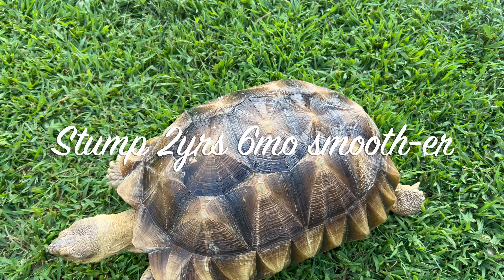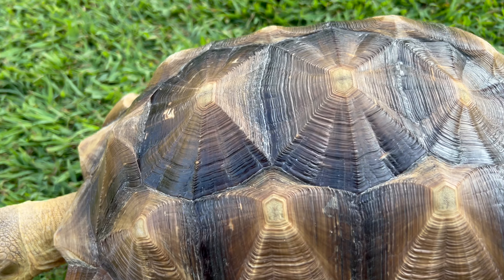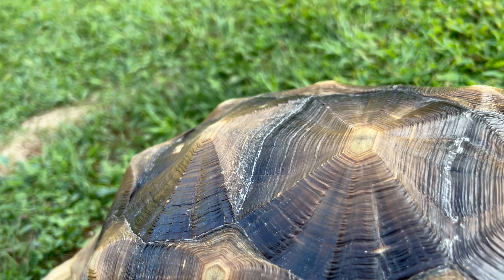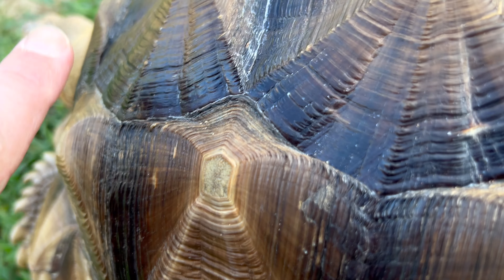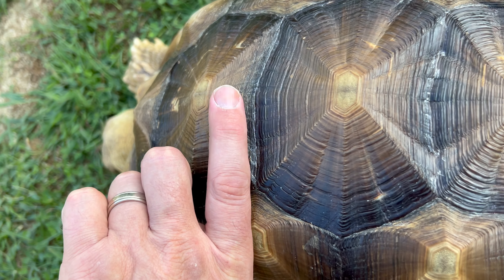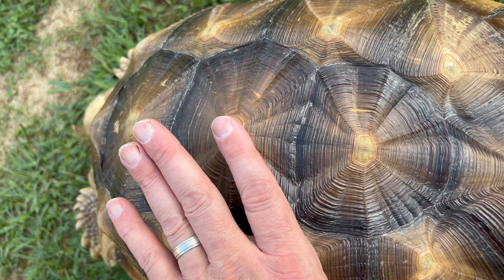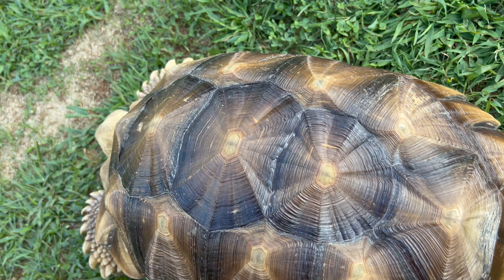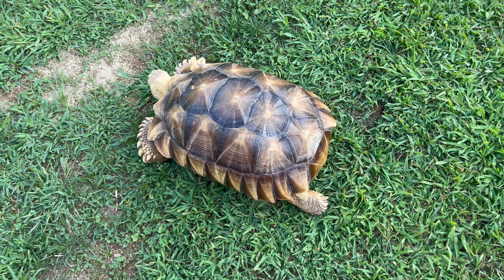Stump Sulcata Tortoise 2yrs 6mo smooth er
This guy is 19+ inches long and 45lbs. @ 2yrs and 6mo. It's getting real.